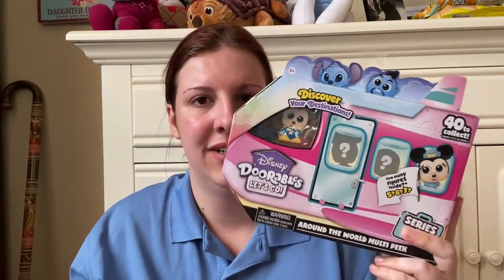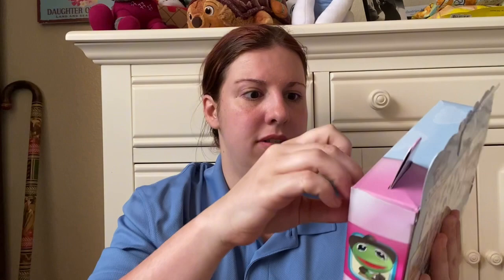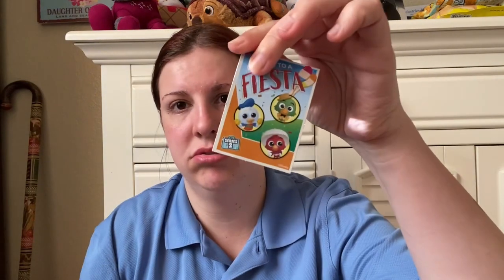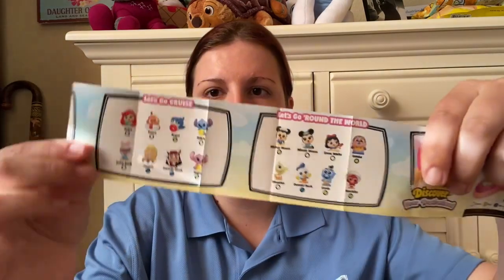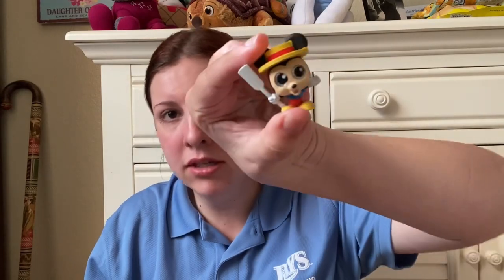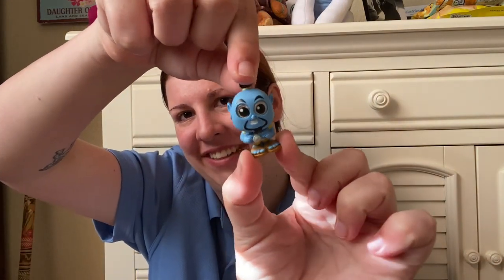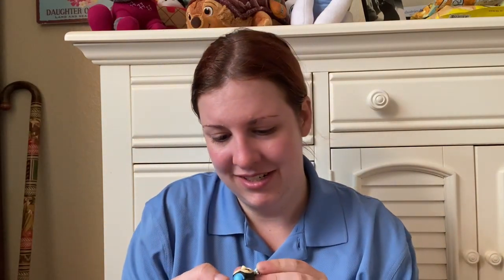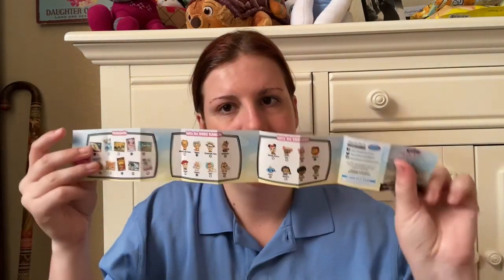Disney Doorables Unboxing - [Let's Go! Series 2]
I got one postcard featuring the three Caballeros, and six different characters. The categories are International Getaway, Cruise, Around the World, Explore, and Dude Ranch. Tigger is ultra-rare; Mickey Mouse, Stitch, and Minnie Mouse are common; and Genie and Panchito are rare.

Second channel: @PaigeWelden2.0